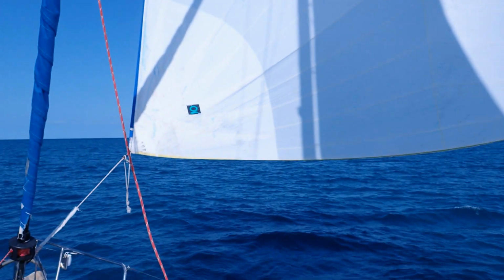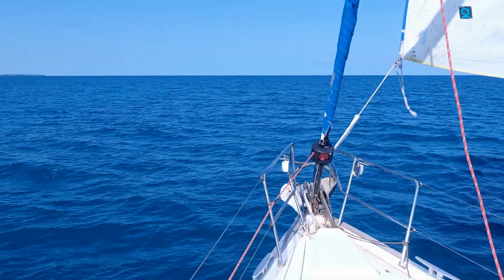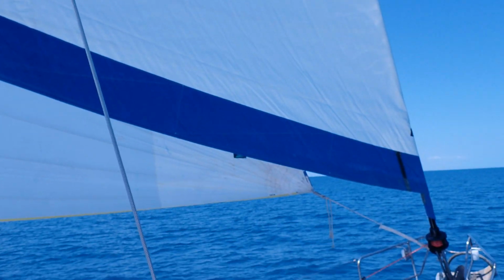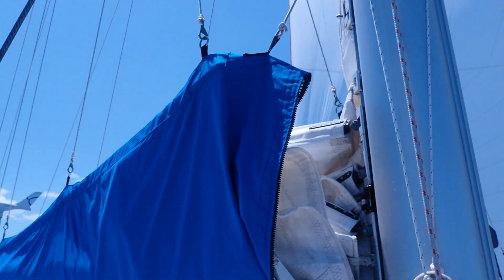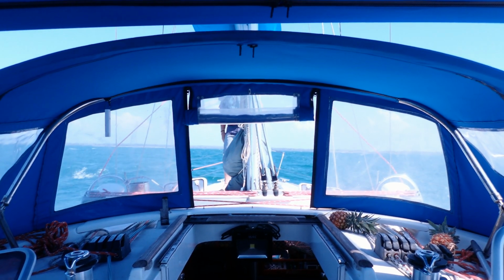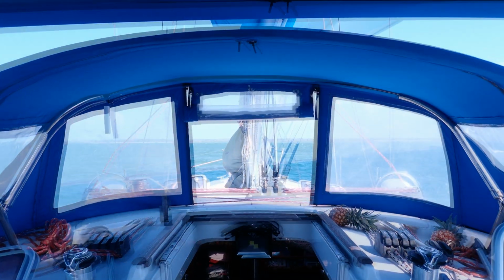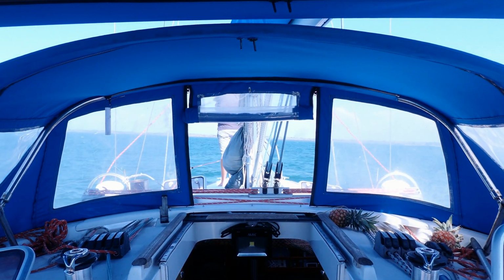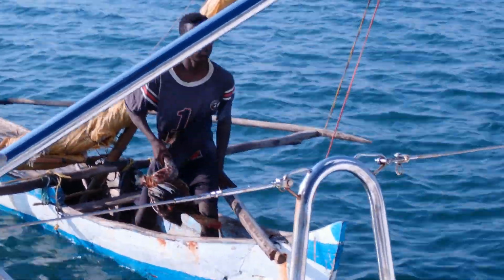109. Moramba Bay to Baly Bay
October 2018.  Sailing along the north-western coast of Madagascar and getting ready to leave for Africa.  The crew barely avoids a live chicken!